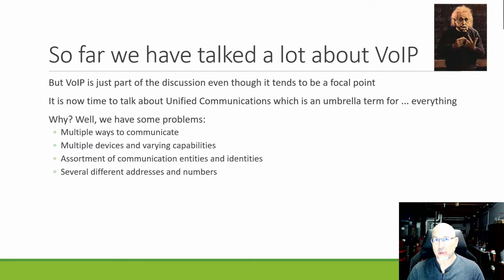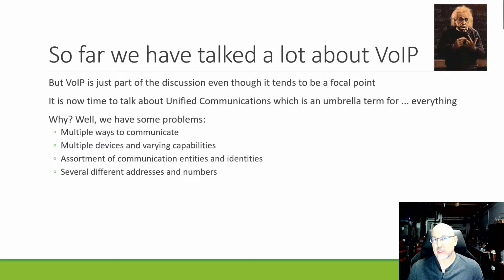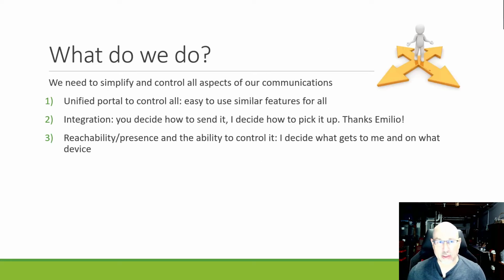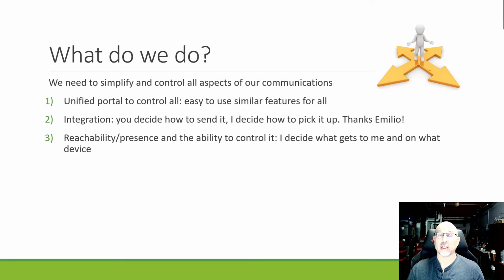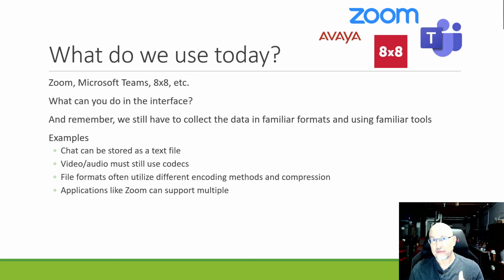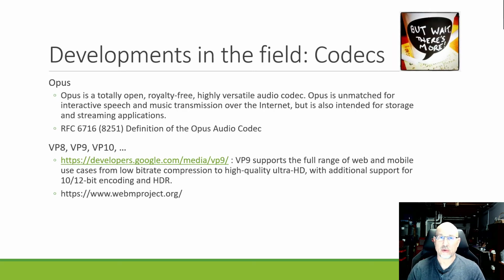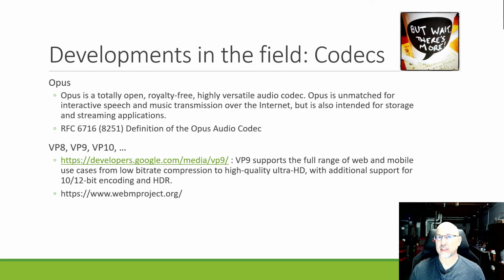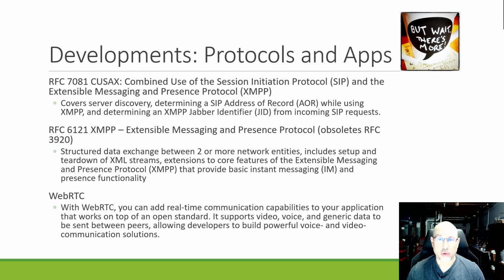Journey to VoIP step 7 - Unified Communications and What's Up!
In this video it's time to add to the VoIP architecture by discussing Unified Communications (UC) and we might as well talk about things that are happening in the field too.

Books and other products